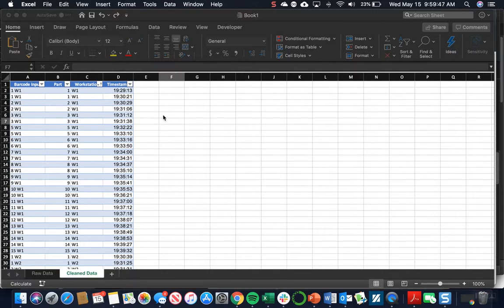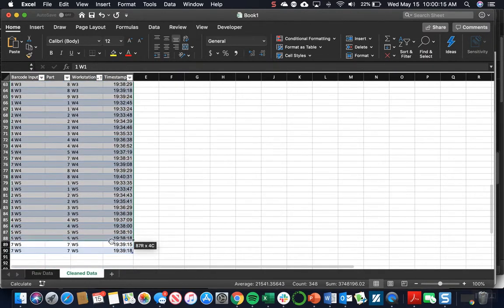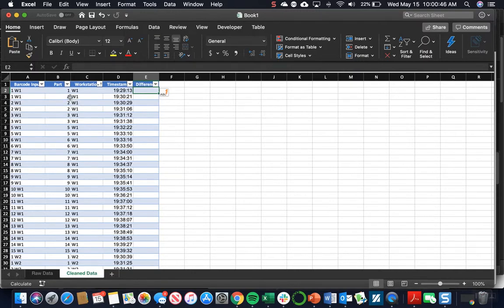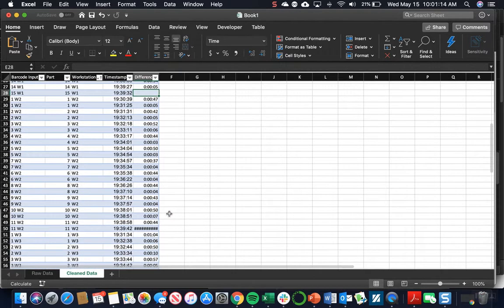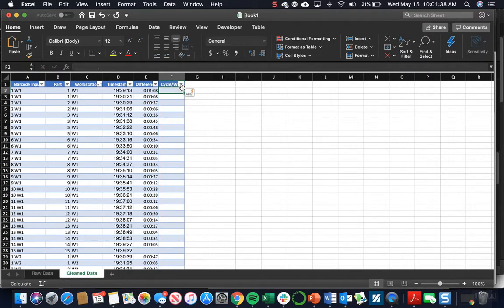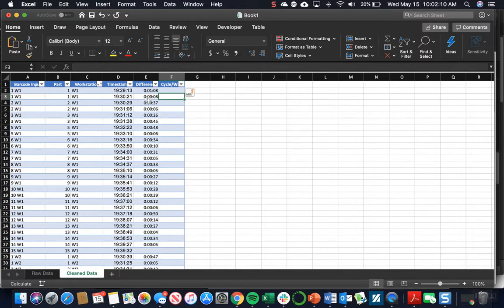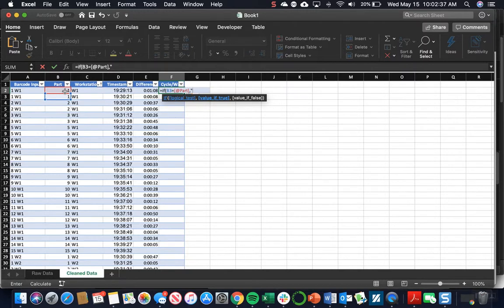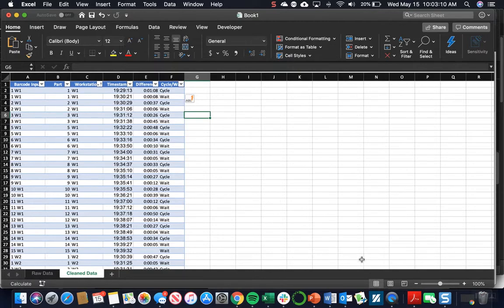Preparing the Data for Analysis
Part 3 of assembly line data analysis